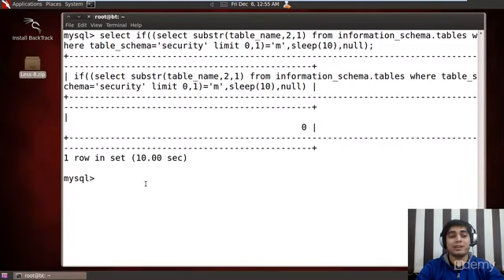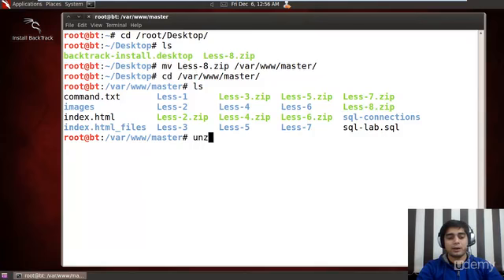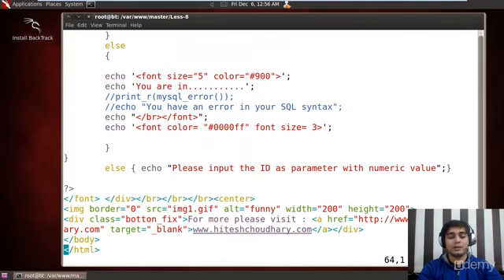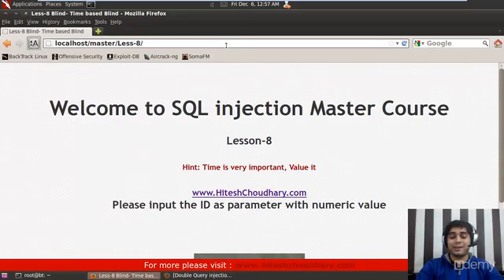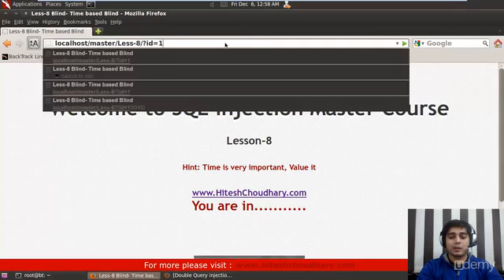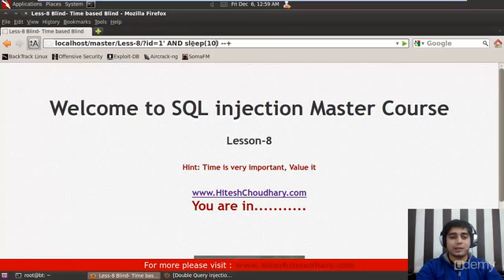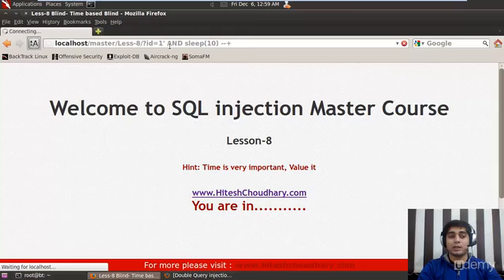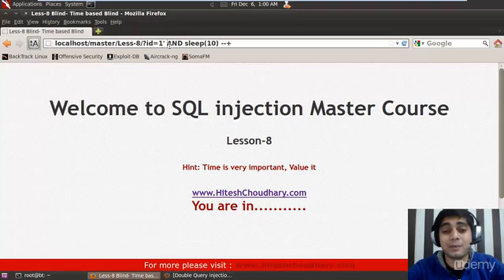Udemy SQL Injection Master Course : Lecture 22 time based Injection Challenge solution 8